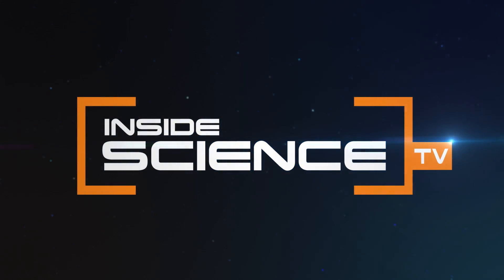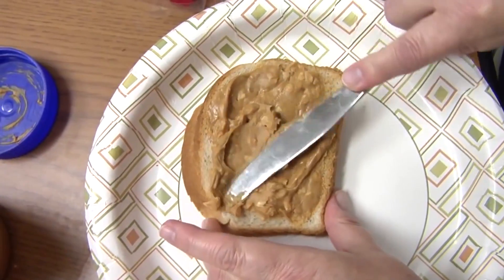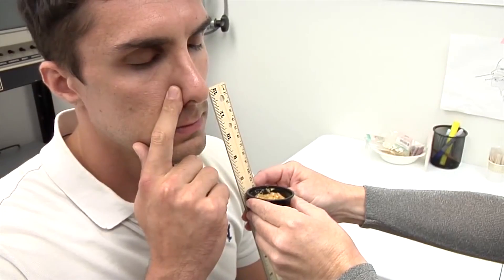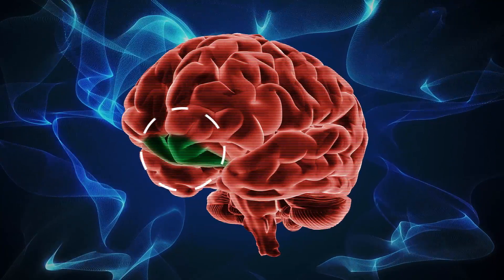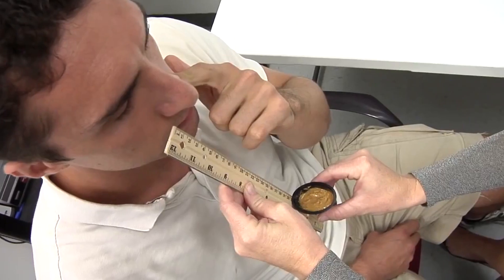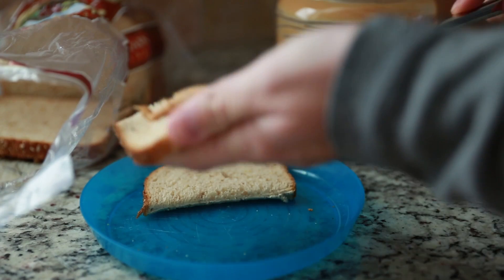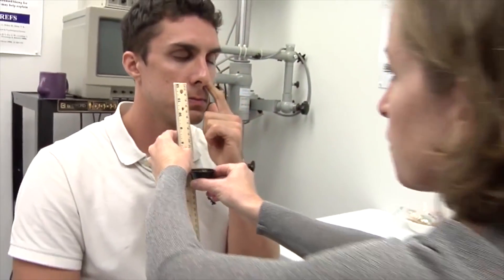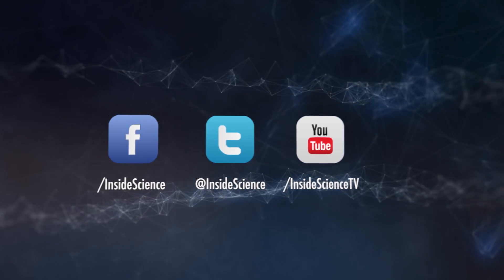Smelling Alzheimer's Disease with Peanut Butter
Scientists have found a way to detect Alzheimer's disease using a patient's sense of smell.

(Inside Science TV) – Some like peanut butter creamy; others like it crunchy, with a little jelly, or straight out of the jar. But scientists have recently discovered that the classic spread could help detect early Alzheimer's disease symptoms.

Once fully validated, the peanut butter test could provide a cheap, rapid test for Alzheimer’s disease, a form of dementia that affects as many as 5 million Americans. "You need a ruler and some peanut butter, and that's it," said Jennifer Stamps, a neuroscientist at the University of Florida in Gainesville, FL.

Alzheimer’s disease is perhaps most infamous for its cruel toll on thought, language and memory, but "your olfactory cortex, the part of the brain that processes smell, is the first area of the brain to deteriorate in Alzheimer’s," Stamps said. Scientists first started researching the relationship between smell and Alzheimer’s in the 1980s, with the hopes that odors could help with early diagnoses. But using peanut butter could make these tests cheaper and perhaps even more effective. For one, "peanut butter is not a smell lost during typical aging," said Stamps. It’s also a complex odorant, containing hundreds of types of molecules that exclusively trigger the nerves leading to the olfactory cortex.

After ruling out other problems such as prior sinus infections – which could damage a person’s sense of smell – Stamps says that in less than two minutes, she can determine if there is a problem with the olfactory cortex. First, the patient is blindfolded and holds one of their nostrils closed.  Stamps then holds up a ruler beside the patient's open nostril and places an open sample of peanut butter on the bottom of the ruler, twelve inches from the patient’s nose. She then slowly raises the sample until the patient detects the odor and measures the distance between the peanut butter and the patient's nostril. The test is then repeated with the other nostril.

Differences between the left and right nostrils’ sensitivity are normal, but a large difference may be an early indication of Alzheimer's. In a 2013 study co-authored by Stamps, she found that 18 patients who likely had Alzheimer’s disease couldn’t smell peanut butter out of their left nostrils until the samples were only 5 cm (2 inches) away, some 12 cm (5 inches) closer than samples under their right nostrils.

While this test isn't the first to use smell to diagnose early-stage Alzheimer's – and bigger evaluations of the test are needed – it has been very accurate thus far.

"The sensitivity is 100 percent in the early Alzheimer's group," said Stamps. The peanut butter test also might help correct false diagnoses of Alzheimer’s, she said. "We get a lot of patients in our practice that are told they have Alzheimer’s, and a lot of times they don’t."

Even though there is currently no cure for Alzheimer's, confirming a diagnosis early could be life-changing.  "I think it would be something that you could easily do in a geriatric practice that might make you look harder at their lab work," said Stamps, and hasten the treatment of Alzheimer’s symptoms. “The sooner you slow down the progression, the better."